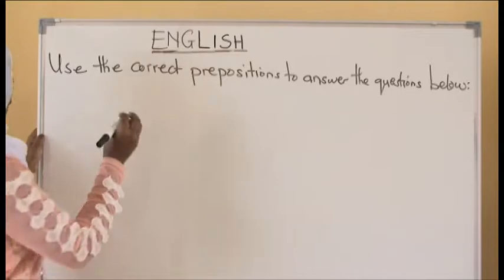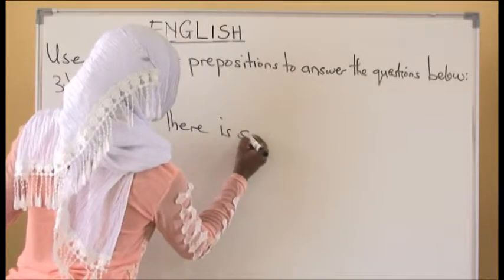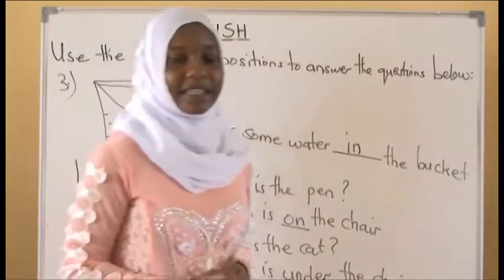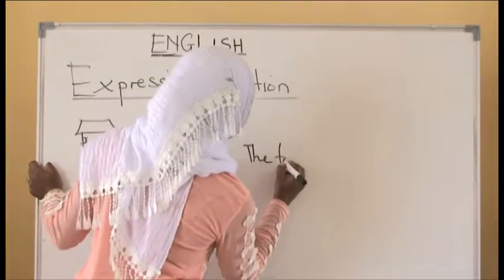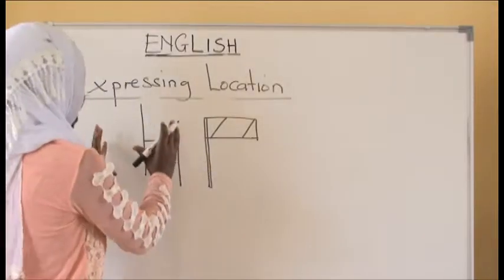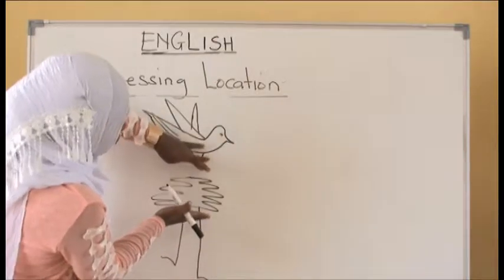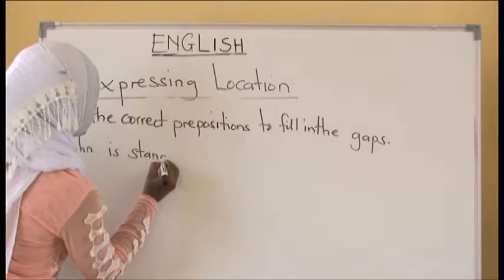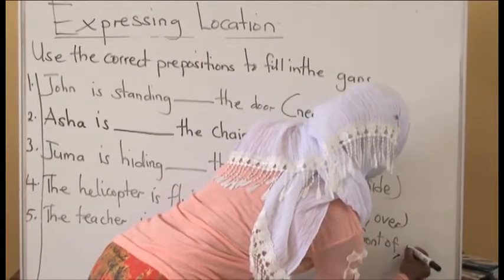EXPRESSING LOCATION PREPOSSION 2